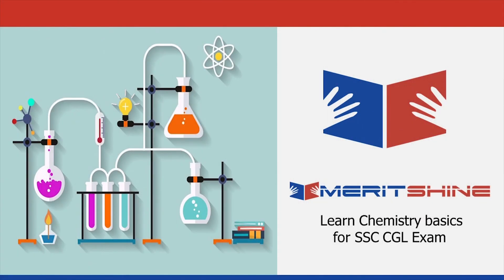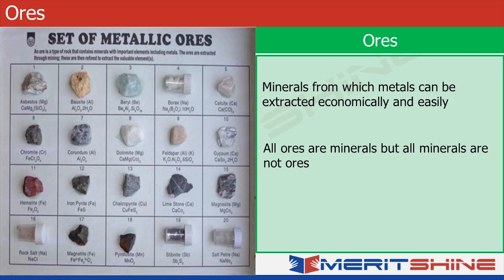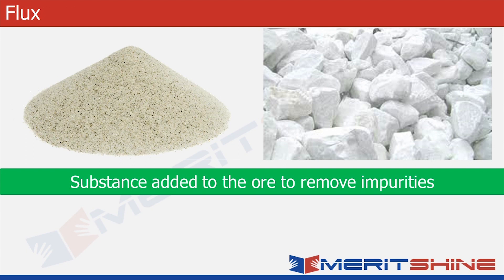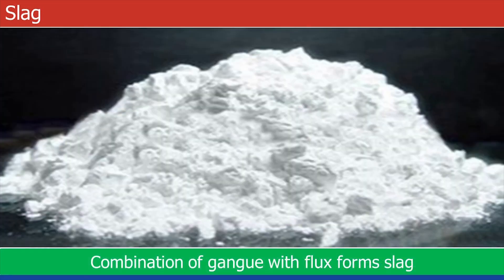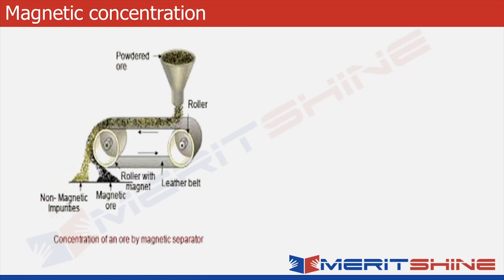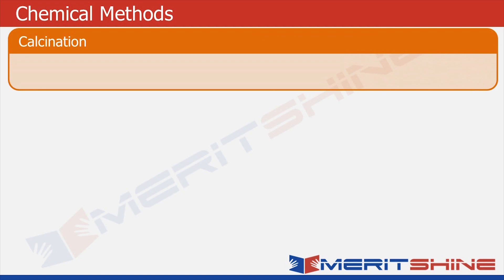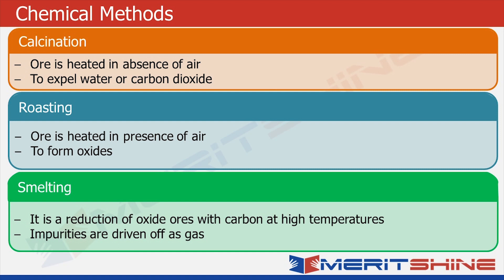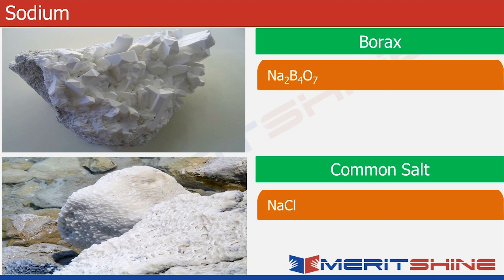Inorganic Chemistry 5: Introduction to Minerals and Ores SSC-CGL Static-GK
In this video you will be introduced to Minerals and Ores. You will understand some of the terms used in metallurgy and become familiar with concentration of ores.